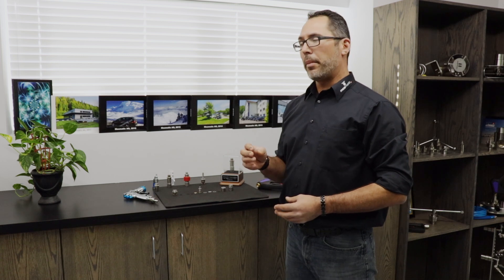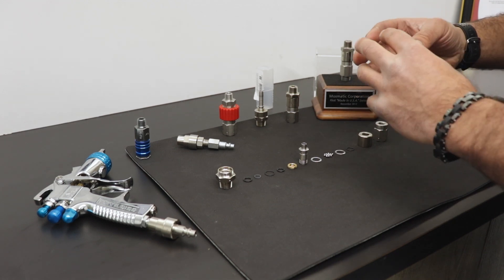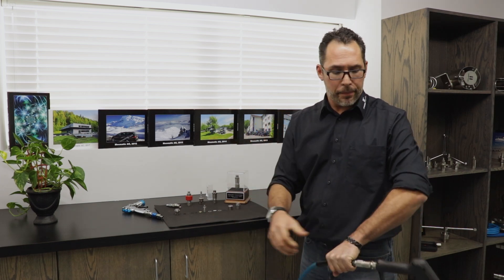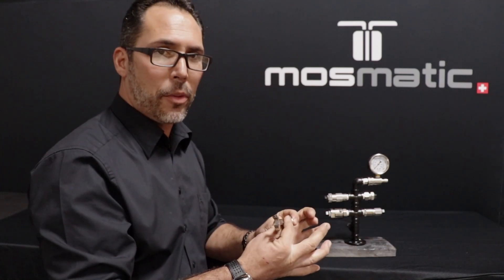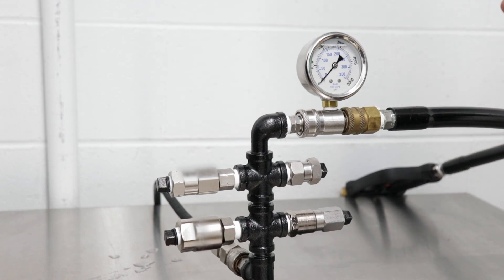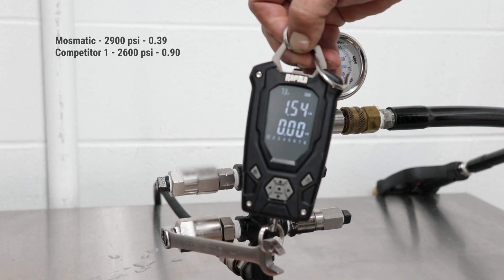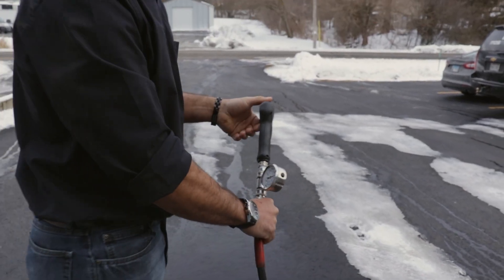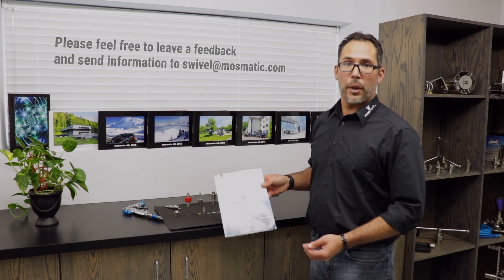Swivel Live rotation under max. pressure | Mosmatic Corporation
Mosmatic swivels are live rotation under maximum pressure, and can be used for high pressure guns, hose connections and hydraulic applications. Thanks to these swivels you will no longer have tangled hoses. Watch as Jaimie Sokolski, from the Mosmatic Bristol Office, explains everything you need to know about these market leading swivels.

Mosmatic Drehdurchführungen welche eine leichte Rotation bis Maximaldruck garantieren, können für Hochdruck-Pistolen, Schlauchverbindungen und Hydraulik-Anwendungen eingesetzt werden. Dank den Drehdurchführungen haben sie keine Verwicklungen mehr bei Ihrem Schlauch. Jaimie Sokolski von der Mosmatic Corperation aus Bristol erklärt Ihnen viel wissenswertes über diese marktführenden Drehdurchführungen.

DGV-SWIVEL
Pressure:  275 bar / 4000 psi
Temperature: 120°C / 250°F
RPM: max. 30 rpm

DGVI-SWIVEL
Pressure:  500 bar / 7300 psi
Temperature: 120°C / 250°F

DKS-SWIVEL
Pressure:  250 bar / 3600 psi
Temperature: 120°C / 250°F